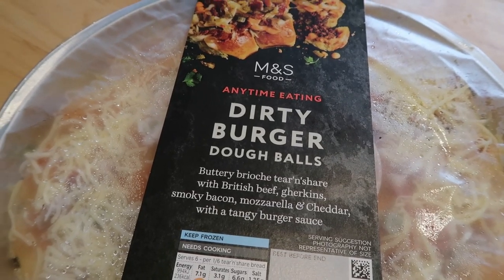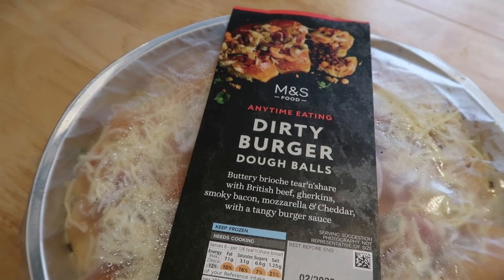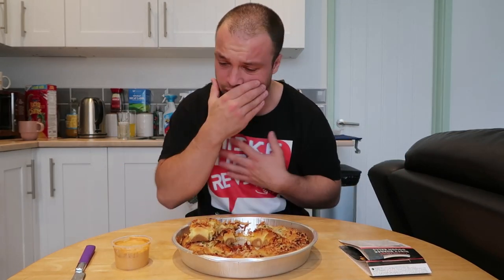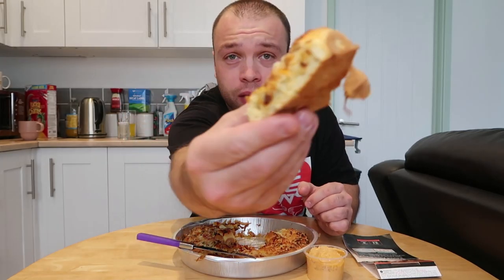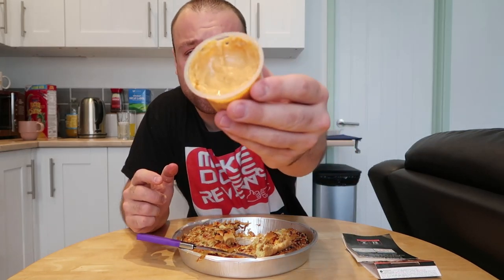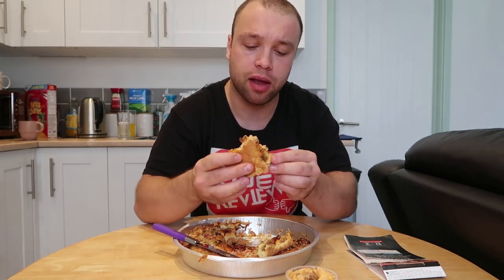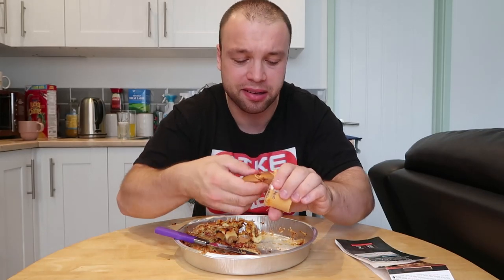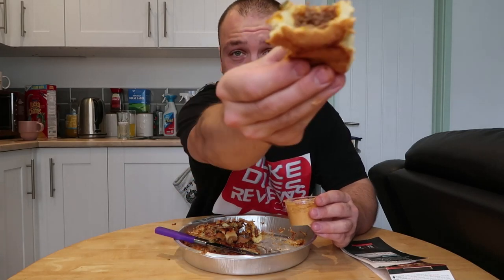NEW M&S Dirty Burger Dough Balls | M&S Food | Food Review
Hello everyone welcome to another food review. Today I am eating and reviewing M&S Food range- M&S Dirty Burger Dough Balls. These are brand new in M&S right now for a total of £10 although that sounds a little expensive this product is a 10/10 all round. M&S have pulled out all the stops to ensure the whole family can enjoy M&S Food. Great product I recommend the Dirty Burger Dough Balls.